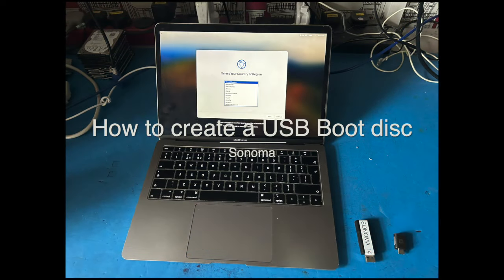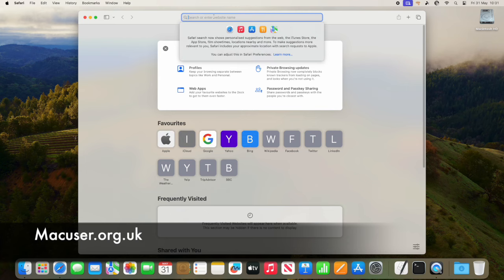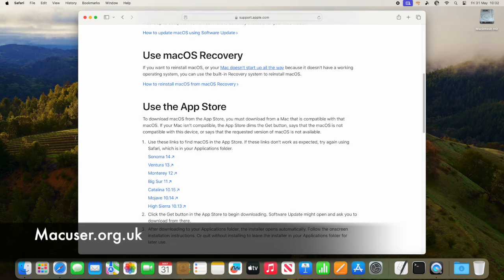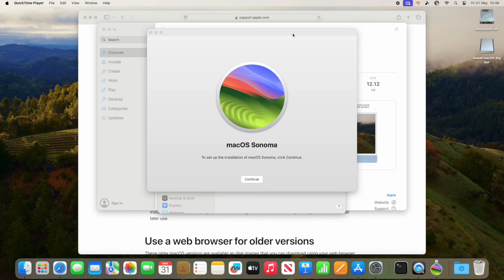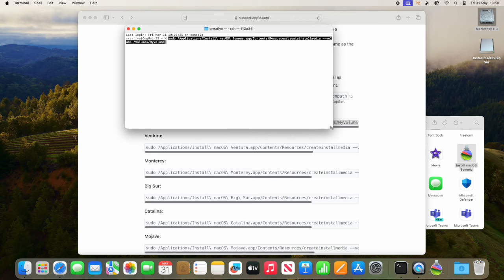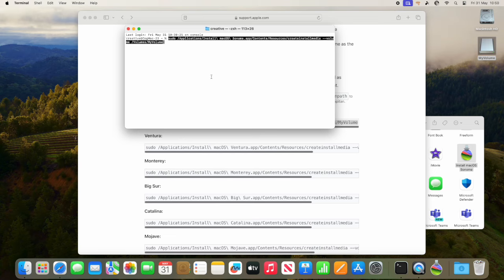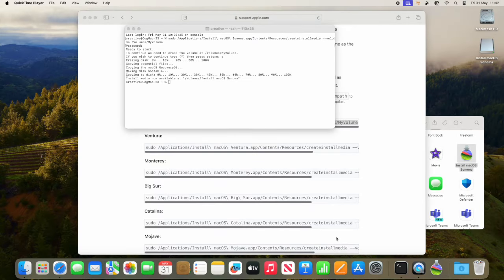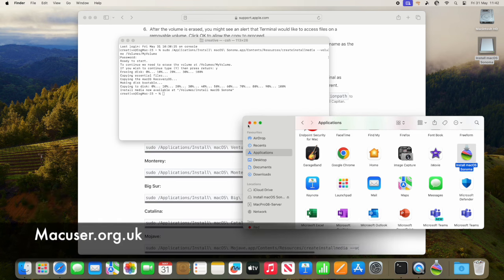Sonoma USB Boot Stick How to do it.....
This is a short video on how to create a  Sonoma USB Memory stick installer using the Terminal command.

A Mac that can run Sonoma with admin rights
USB Memory Stick ideally 32GB or higher
USB-C adapter if your Mac does not have the Old USB ports (unless your USB memory Stick has the USB-C port built in)
Very good internet
A Workstation or Bench

Handy website Urls from Apple

Walk through guide on how to do it including the Terminal commands